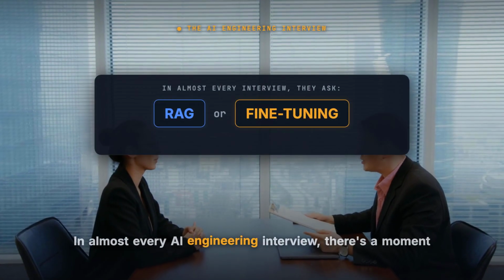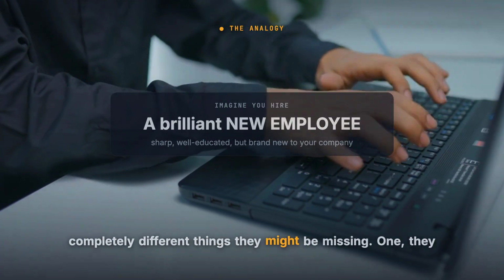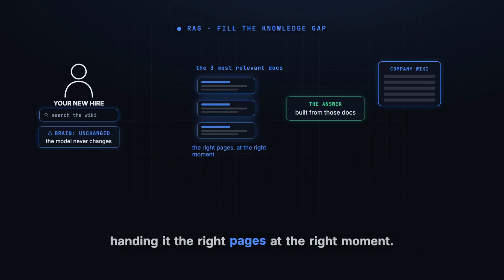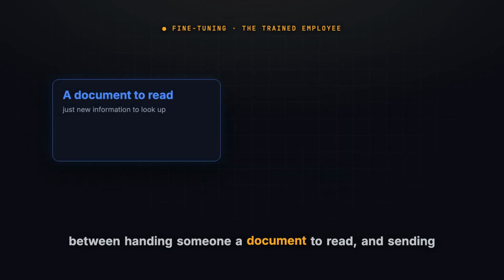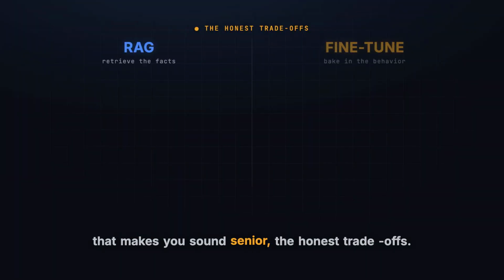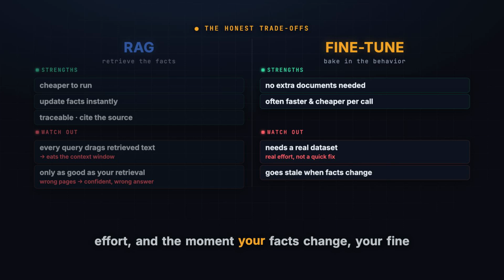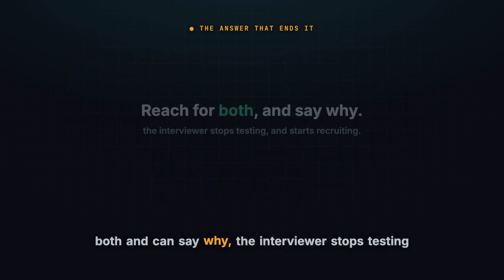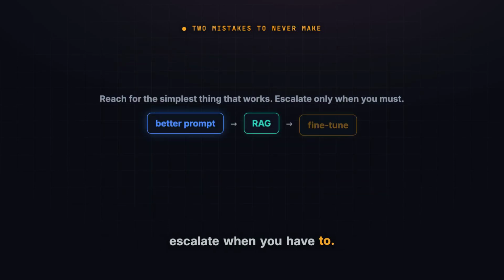RAG or Fine-Tuning? The Answer That Gets You Hired.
"Should you use RAG or fine-tuning?" is a trap question in AI-engineering interviews — because
they solve completely different problems, and confusing them makes you look junior. This video
makes the distinction unforgettable with one analogy: a brilliant new employee who's missing two
different things. RAG fixes the knowledge gap (facts it can look up); fine-tuning fixes the
behavior gap (skill and style, baked into the weights). Inside: the decision rule, the honest
trade-offs, why the strongest systems use both, and the two mistakes interviewers wait for (never
fine-tune facts that change).

Episodes 1 (the FDE role + pay), 2 (Palantir's decomposition round), and 3 (evals) are on the channel.

Content verified against current AI-engineering practice.

▶ To truly understand what fine-tuning changes inside a model and why retrieval works — our full